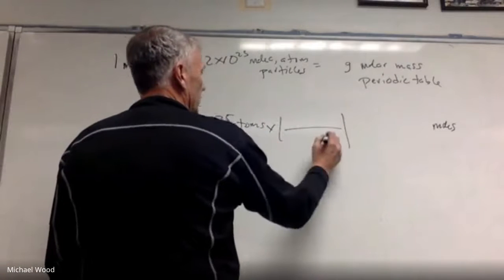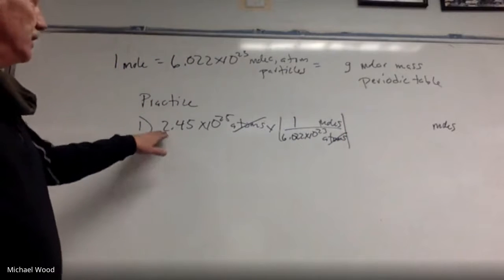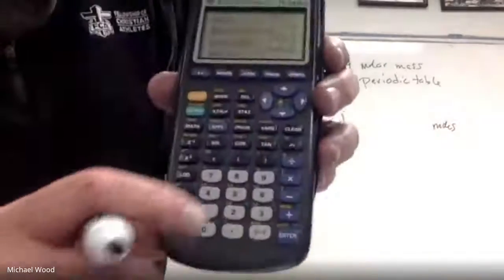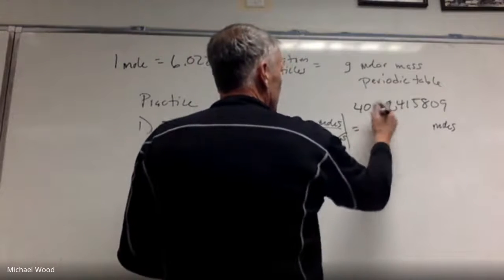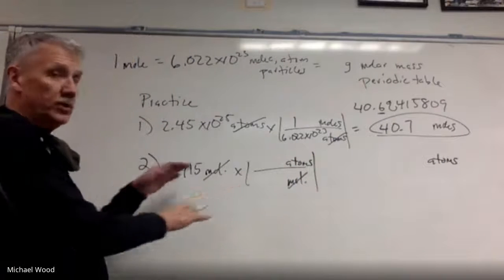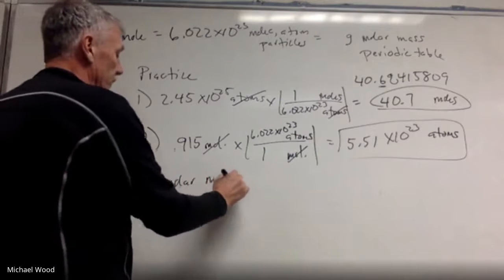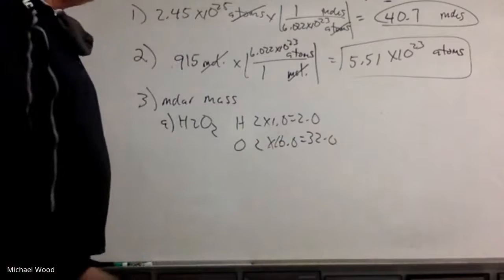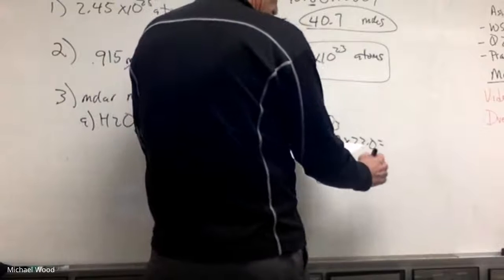HR Chem 1 11 21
This lesson does the practice problems for assignment 9.2